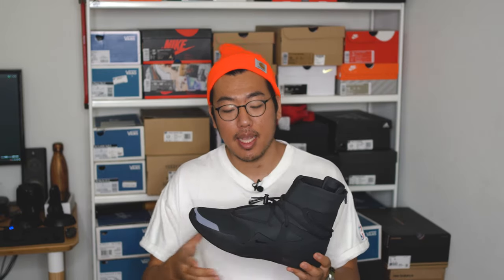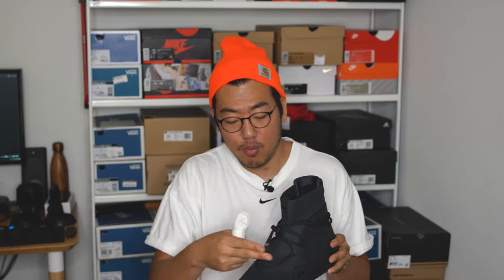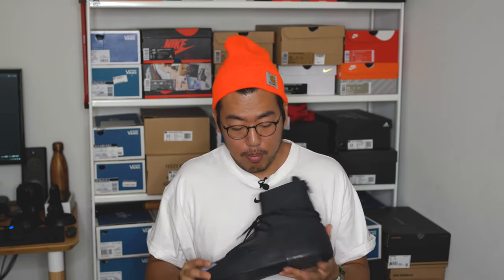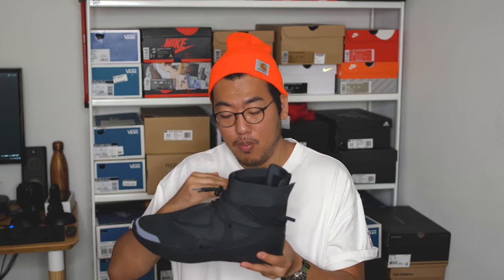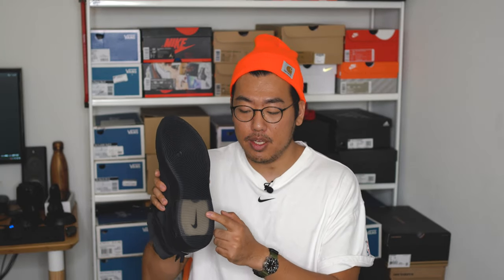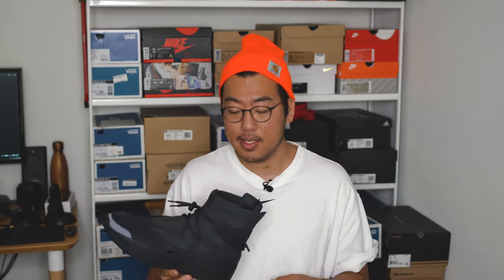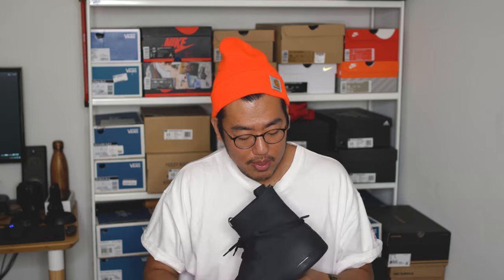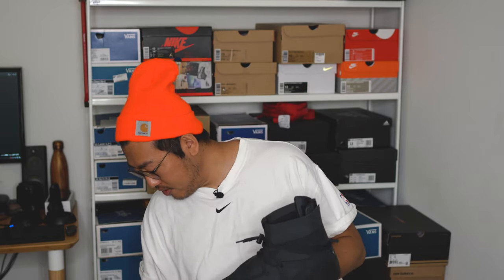Nike Air Fear of God 1 "Triple Black" Overview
Triple black FOG goodness.